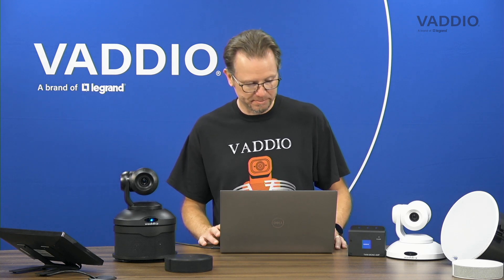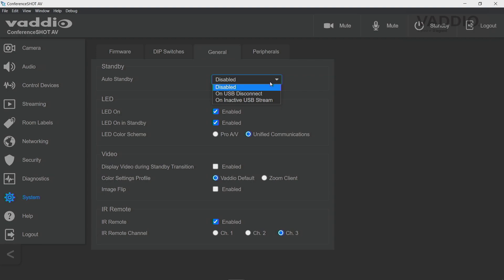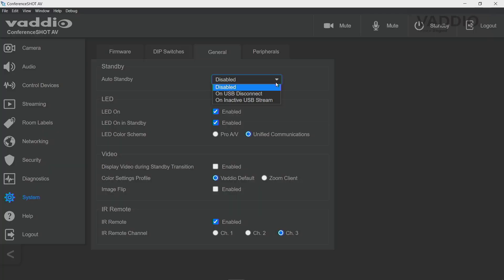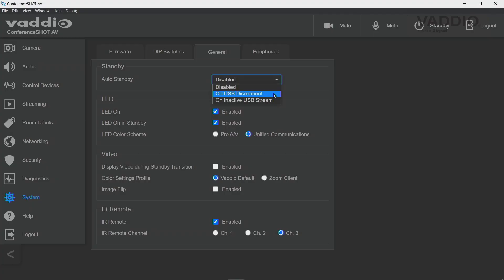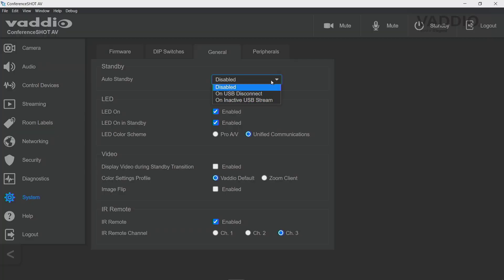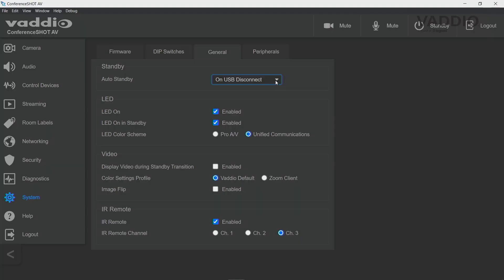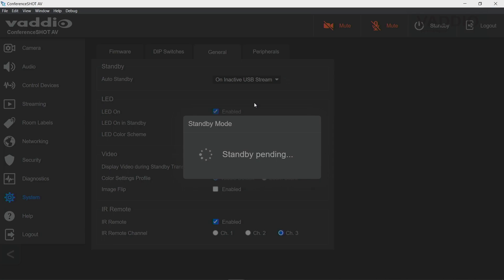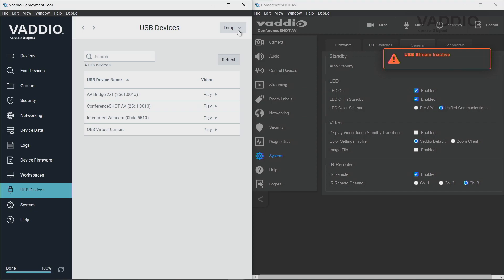How to Configure Auto Standby with ConferenceSHOT AV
Learn how Vaddio USB devices like the ConferenceSHOT AV can be configured to automatically enter standby mode. Choose Auto Standby when the device detects the USB is disconnected, or the USB Stream is inactive. This allows for easy visual confirmation and additional peace of mind that the meeting has ended and the camera is inactive.